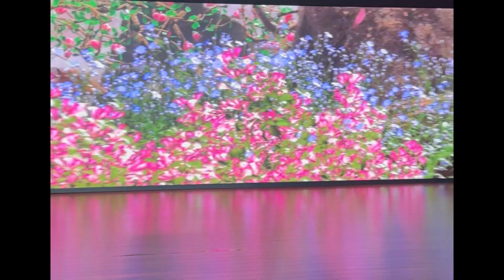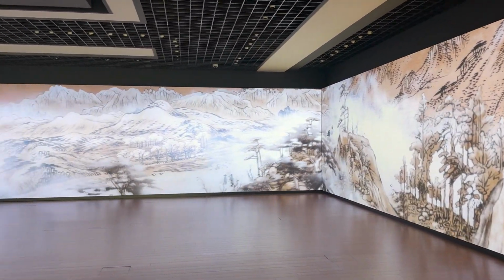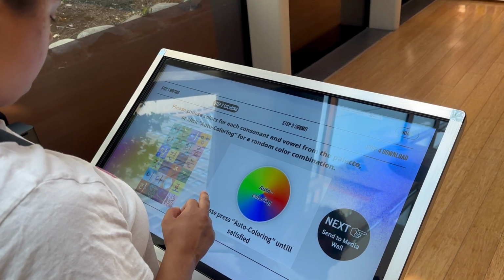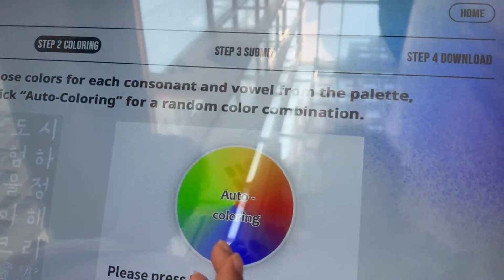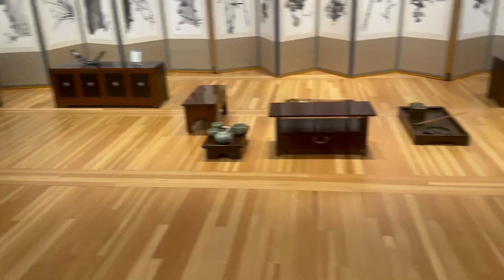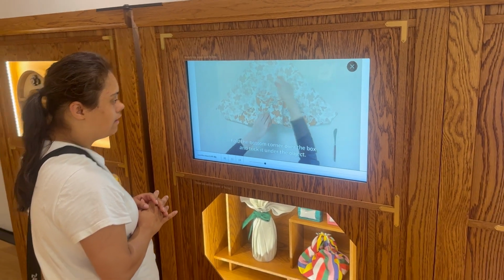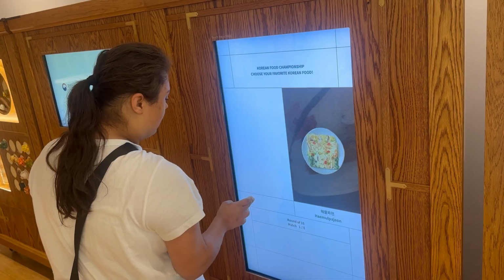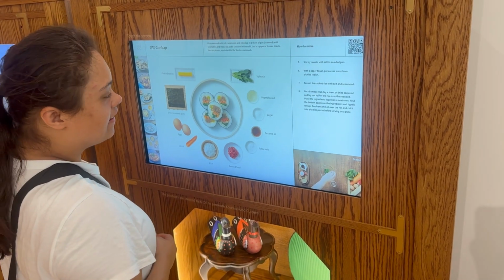K-Culture Fun in NYC: Our Day at the Korean Culture Center New York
In this vlog, we visited the Korean Cultural Center New York (KCCNY), a beautiful space in the heart of Manhattan dedicated to promoting Korean culture and aesthetics.
Inaugurated in 1979, the KCCNY is a government institution that offers a variety of cultural experiences, including gallery exhibitions, performing arts programs, and educational workshops. We had such a fun time exploring the building—which features incredible design elements inspired by Korean tradition, including spaces like the "Sarangbang" (a traditional room) and the stunning "Hangeul Wall".
Whether you’re interested in Korean art, history, or just looking for a peaceful cultural escape in NYC, the KCCNY is a must-visit spot.

What we saw in this video:
 Traditional Hanbok experience
 A look at the beautiful KCCNY architecture  inside
 Exploring Korean art and heritage in the middle of Manhattan